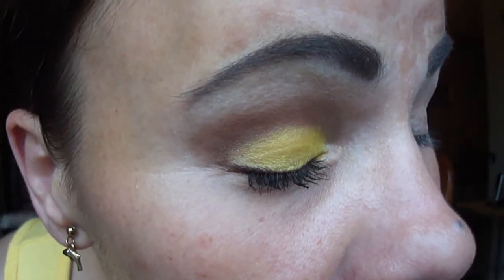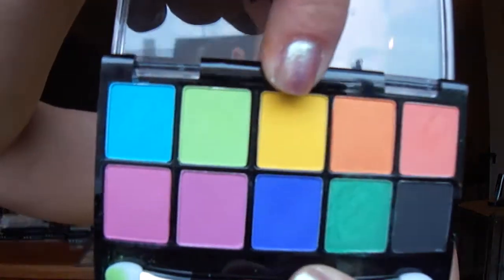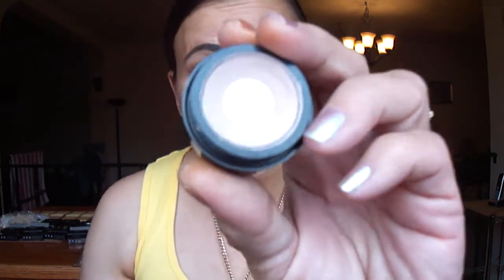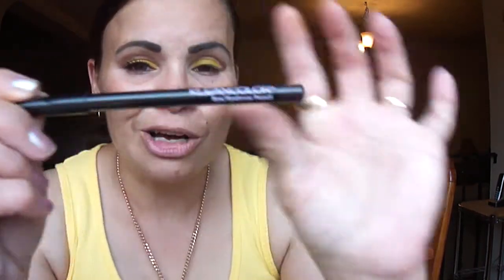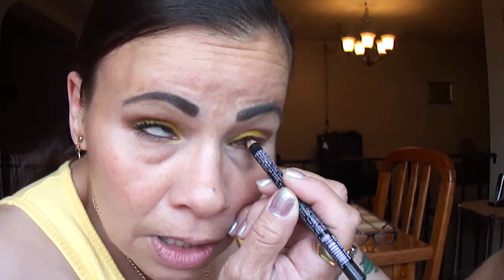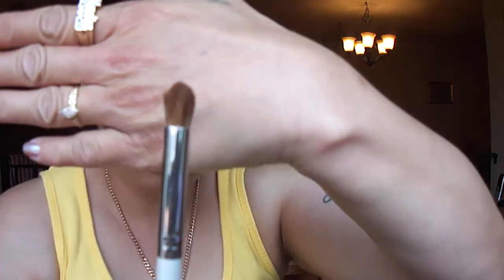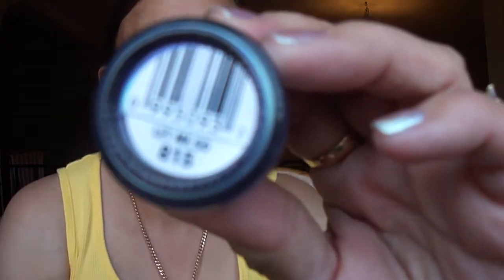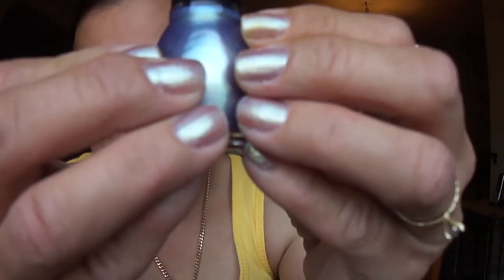Aquatic Paradise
Jordana eyelid primer
LA Colors EyeCatching palette
Aquadic Paradise
elf studio line single eyeshadow
Coffee Bean
elf lengthening and defining mascara
Black
Clear base and top coat
Sinful Colors nail polish
Let Me Go
Wet N Wild Silk Finish lipstick
Light Beige Frost